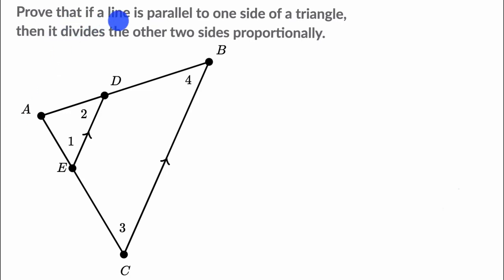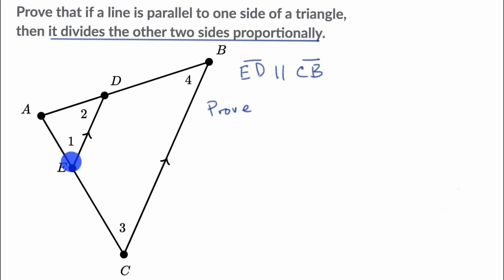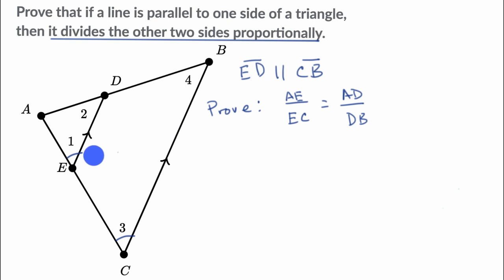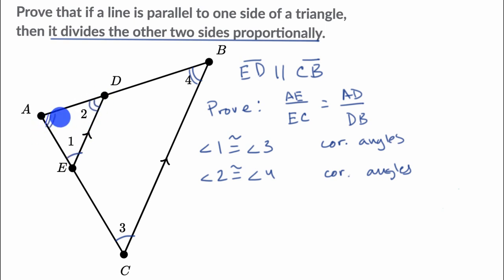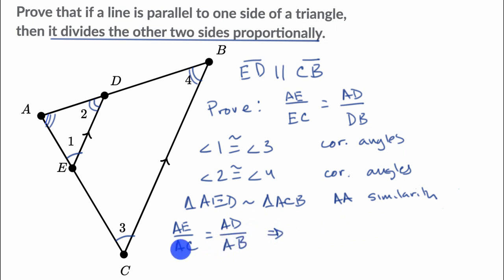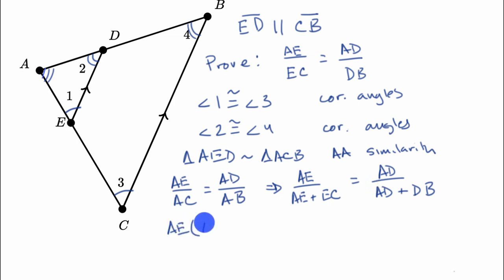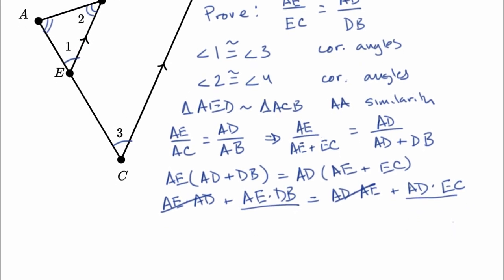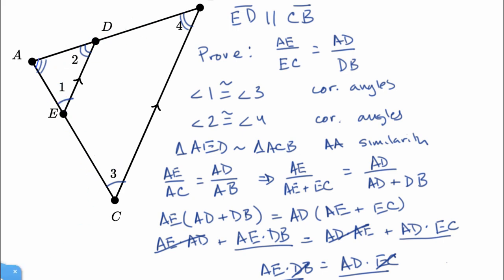Proof: Parallel lines divide triangle sides proportionally | Similarity | Geometry | Khan Academy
Prove that a line parallel to one triangle side divides other sides proportionately.